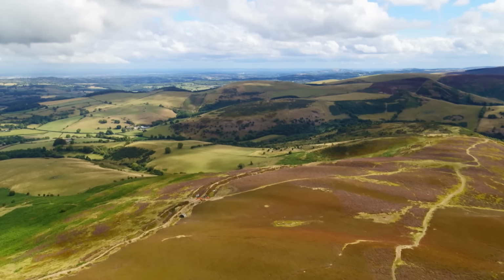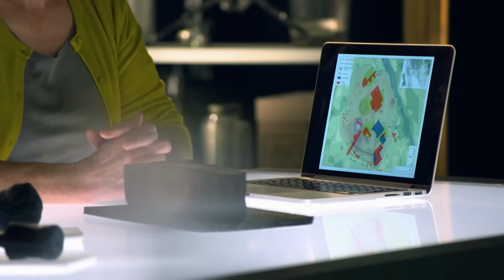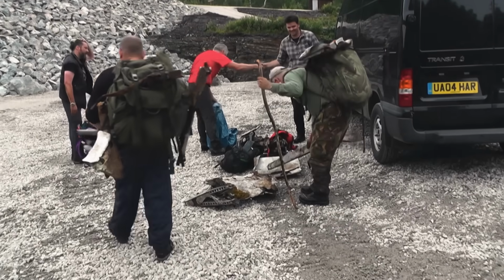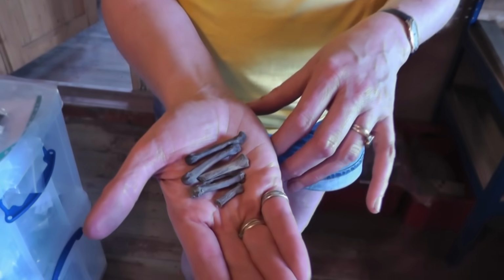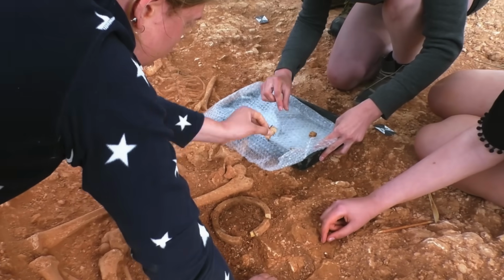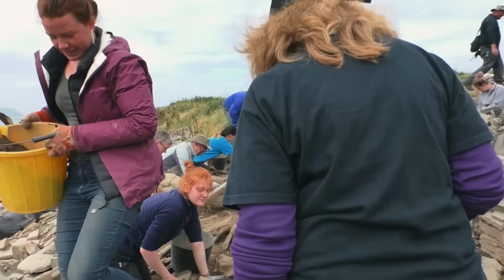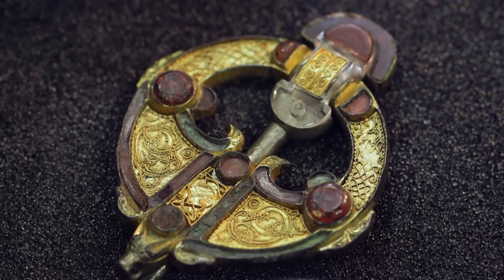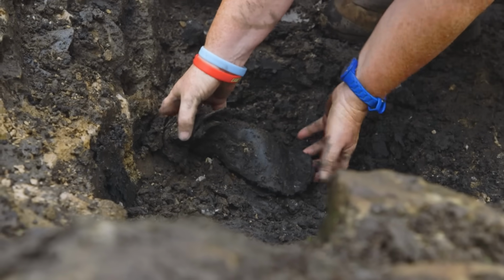Remarkable Dark Age Treasure Found Beneath An Iron Age Village | Digging for Britain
Archaeologists reveal remarkable discoveries across the UK. Unearthed treasures include a 2,500-year-old Iron Age village with well-preserved wooden artifacts, a lost WWII Spitfire with its pilot's story, and significant finds from an Anglo-Saxon cemetery. The episode delves into the excavation of Vindolanda's Roman site, uncovering personal items preserved in anaerobic soil. Additionally, a Neolithic tomb repurposed as a copper smith's workshop and the largest Georgian jail in England, New Bailey prison, provide further insights into Britain's rich and varied history.

Welcome to Unearthed History -- the home for all things archaeological! From ancient Roman ruins to buried medieval mysteries, we'll be bringing you award-winning documentaries that explore the remnants of long lost civilizations.

Discover the past on History Hit, with ad-free exclusive podcasts and documentaries released weekly and presented by world-renowned historians Dan Snow, Suzannah Lipscomb, Matt Lewis and more. Sign up to History Hit to start watching now